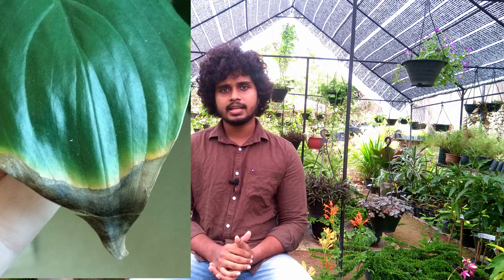කොල අග මේ වගේ දුබුරු පාටද | Why leaves tips turning brown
Leaf tips turn brown when that lost water can't be replaced for some reason. ... Anything that inhibits roots from absorbing enough water — or supplying it to the plant fast enough — can lead to unsightly brown tips. This includes providing the plant with too much water, too little water or too much fertilizer.